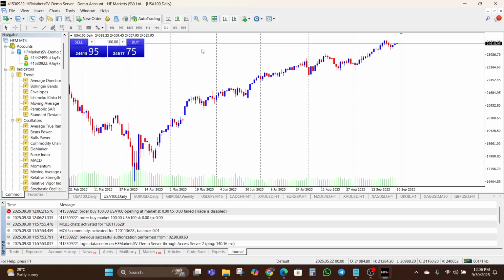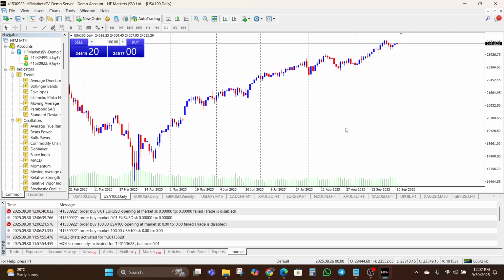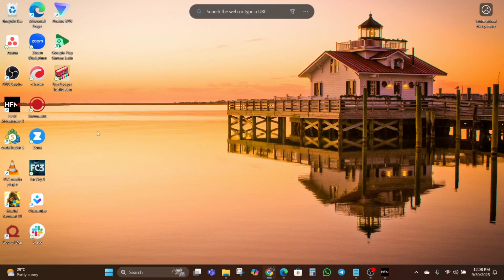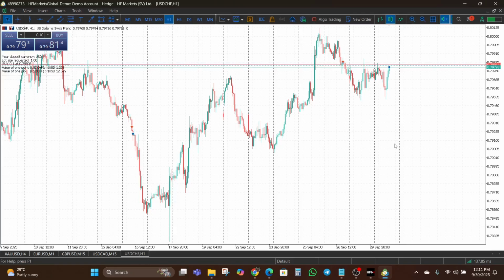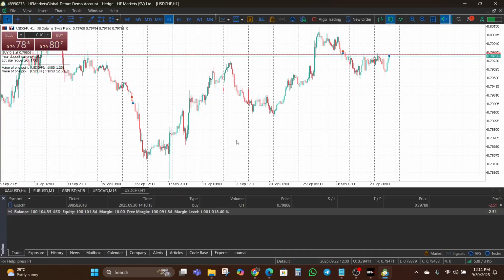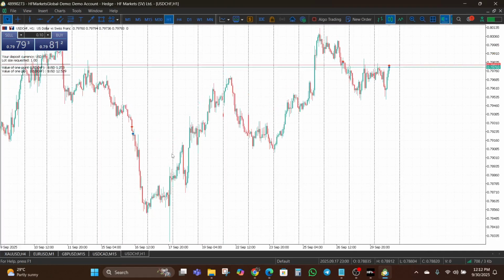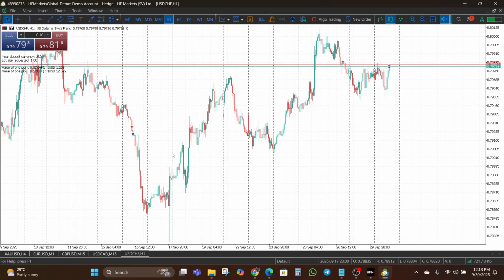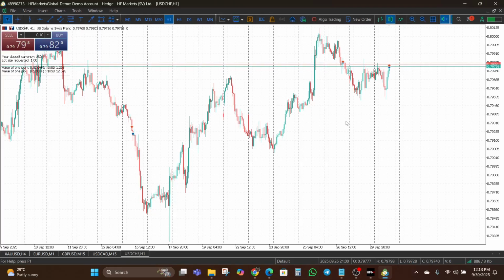How To Solve MT4 & MT5 Not Enough Money Error – Easy Guide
Running into the MT4 & MT5 not enough money error when placing a trade? Don’t worry, this is a common issue in MetaTrader, and the good news is that it can be fixed quickly once you understand what’s causing it.

In this video, we’ll go over all the main reasons why you see the not enough money error in MT4 & MT5. We’ll start by looking at common mistakes like using the wrong lot size or margin requirements that exceed your account balance. Then, we’ll cover how leverage works and why it plays a big role in whether your order goes through or not.

We’ll also go step by step on how to fix this error, from adjusting your trade size to checking the margin level in your account. You’ll learn how to calculate the required margin for your trades, how to choose the right lot size for your balance, and what to do if your broker’s leverage settings are too low for your strategy.

By the end of this video, you’ll have a clear understanding of why the MT4 & MT5 not enough money error happens and how to prevent it from happening again.